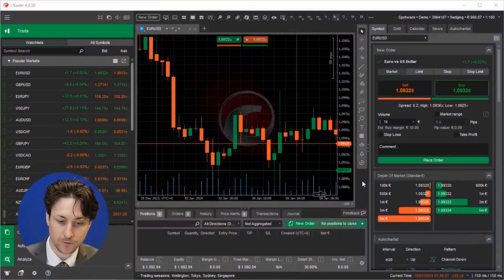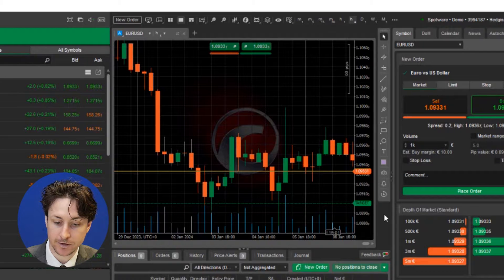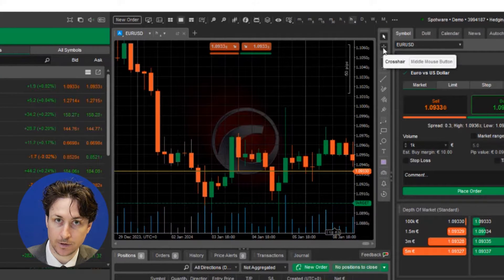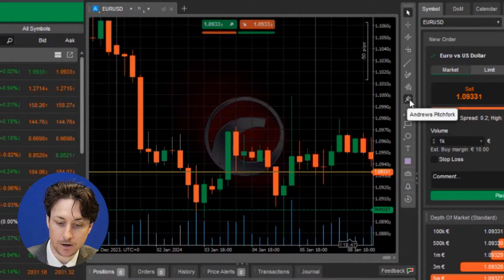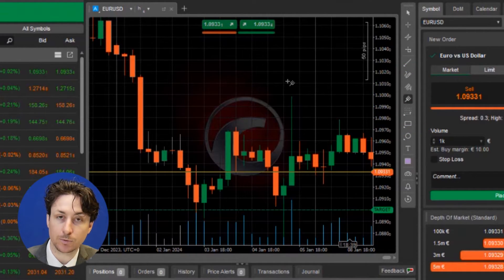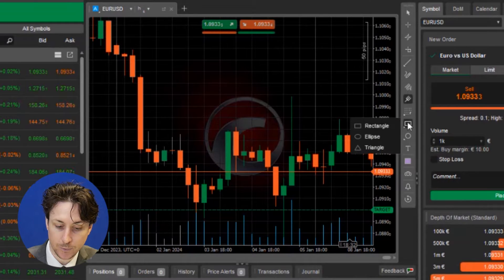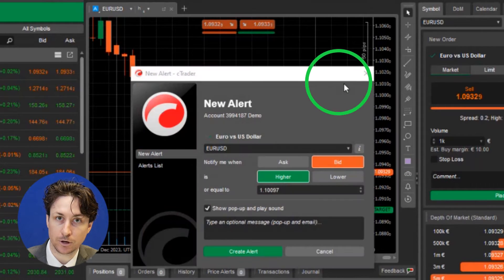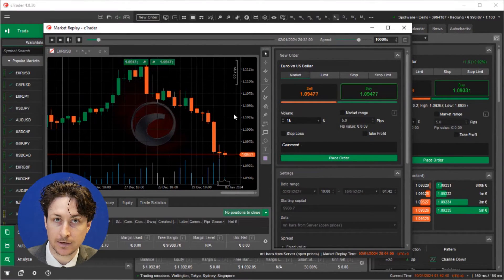cTrader: How to use the cTrader drawing tools?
In this video we learn how to use the cTrader drawing tools.